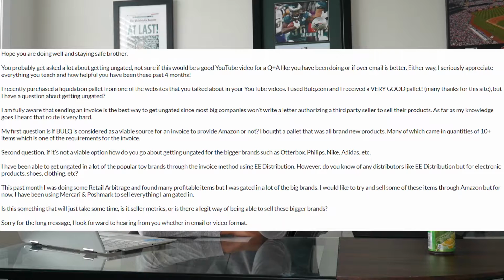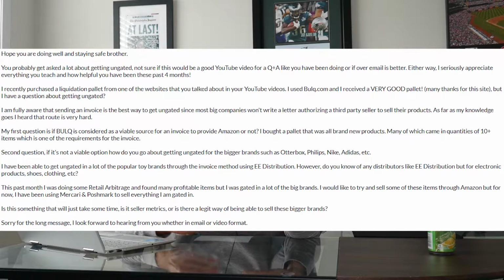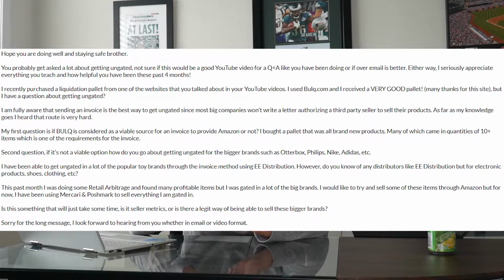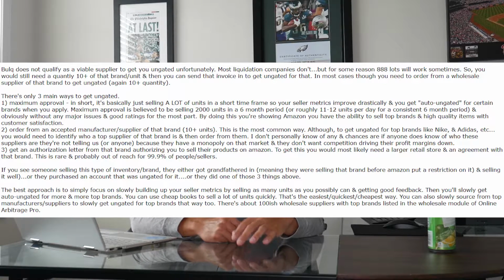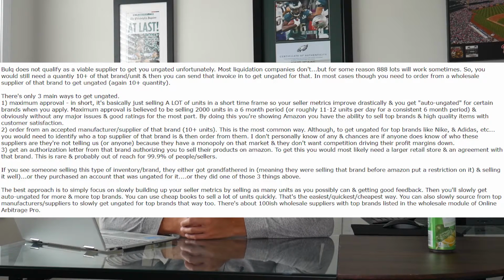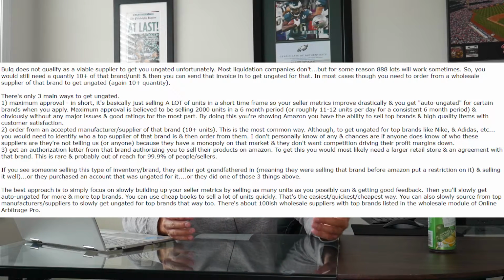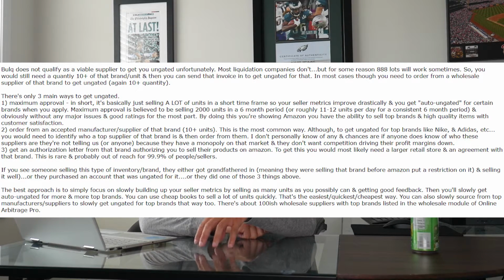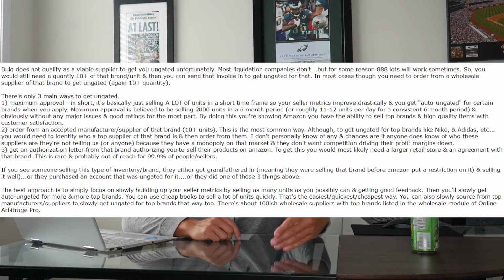The Only 5 Ways to Get Ungated on Amazon